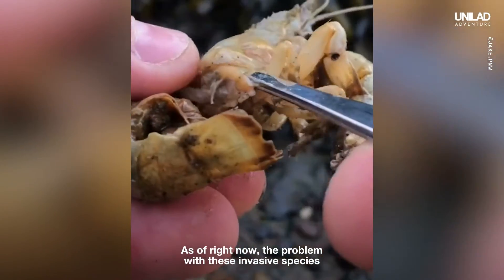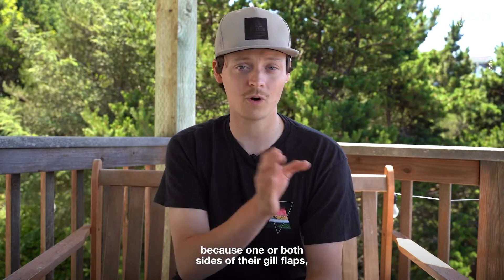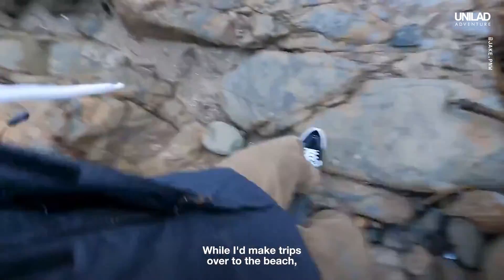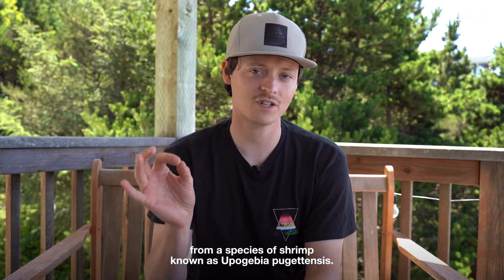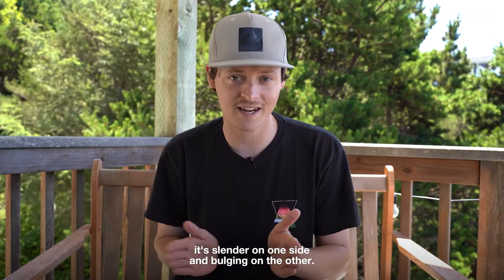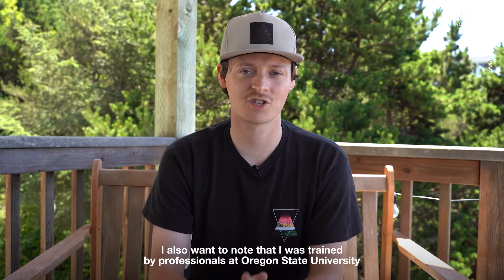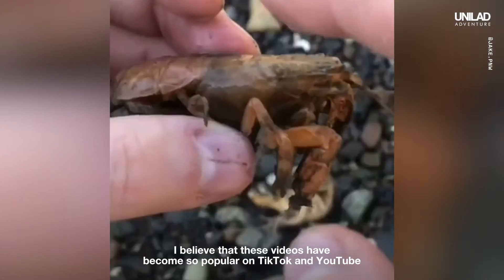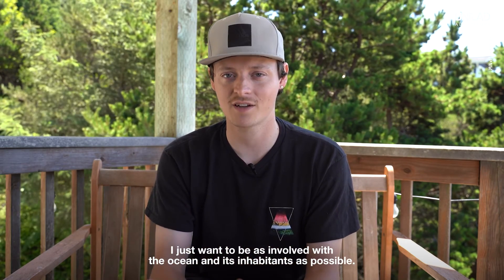My Crusade To Save Sea Life From Bloodsucking Parasites!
Invasive bloodsucking parasites are decimating California's native shrimp populations... Now, TikToker Jacob Colvin is fighting back!